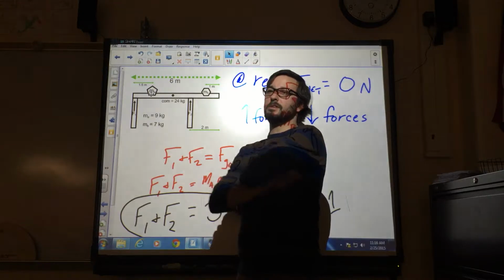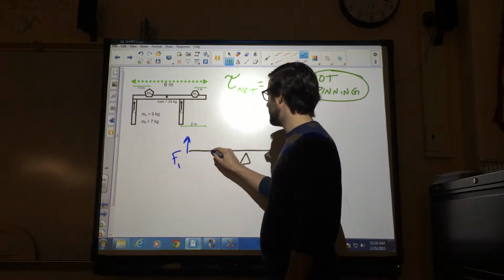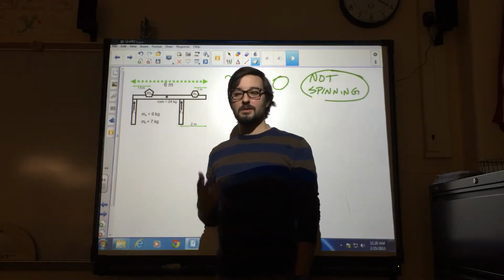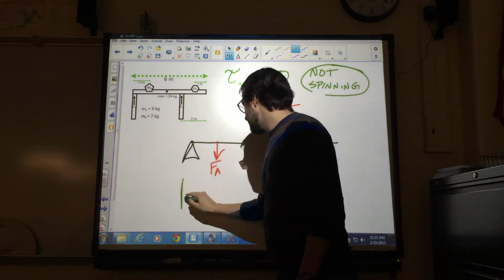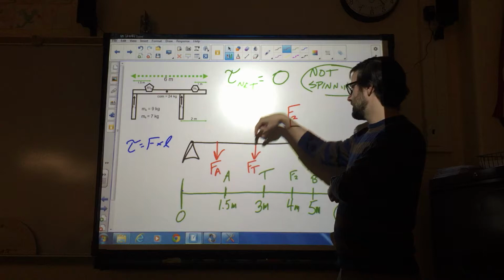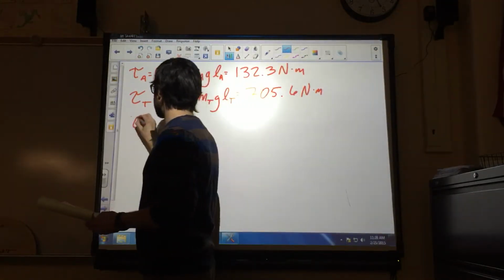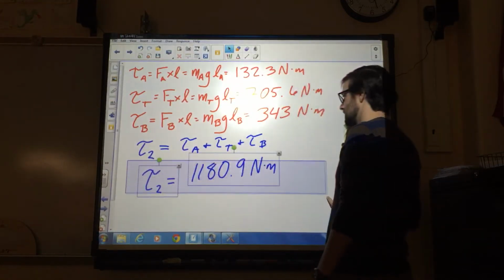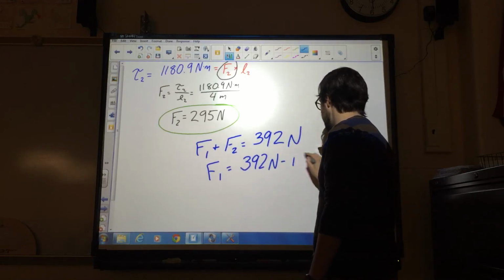Table statics straightforward solution.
The easier of two solutions.